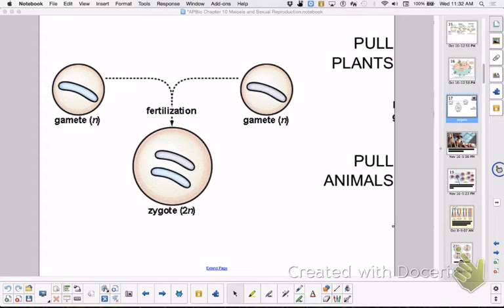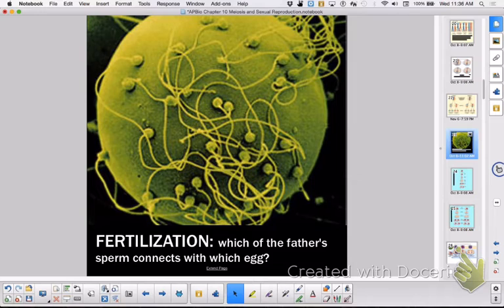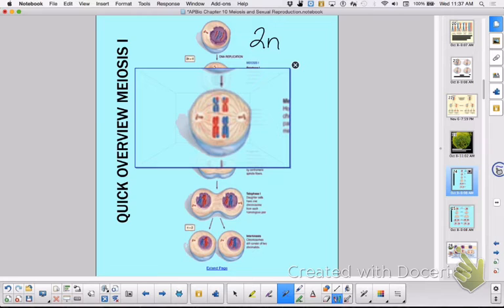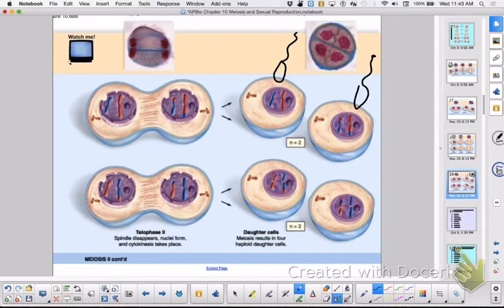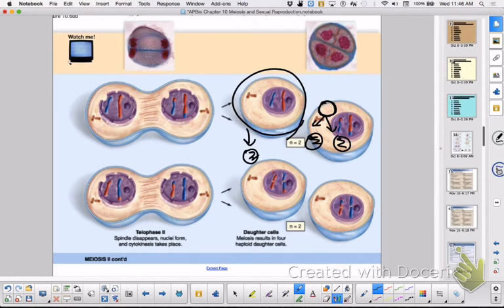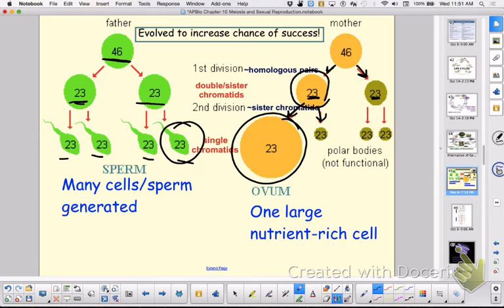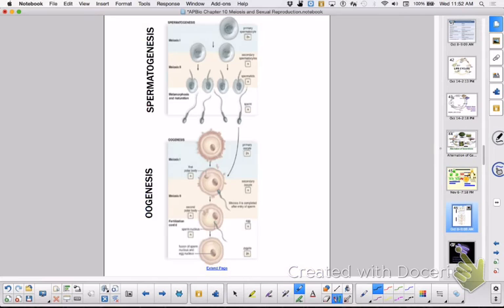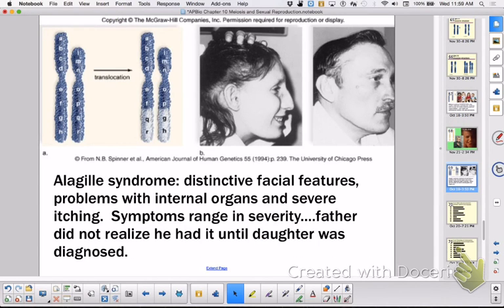Meiosis: Variation, Stages, Life Cycles and Errors (AP Bio Chapter 10)